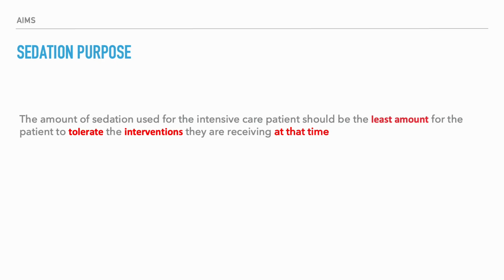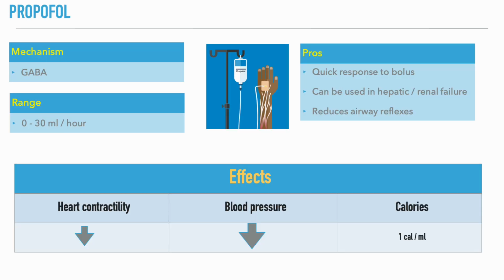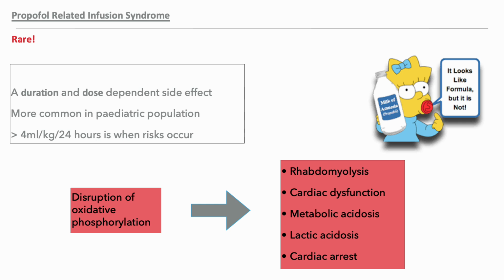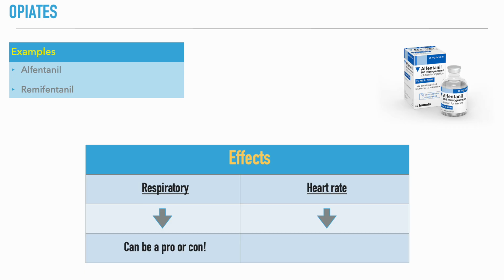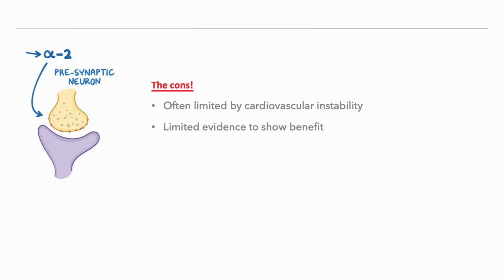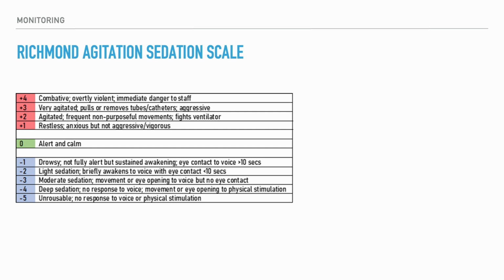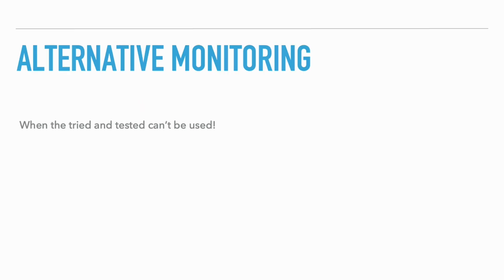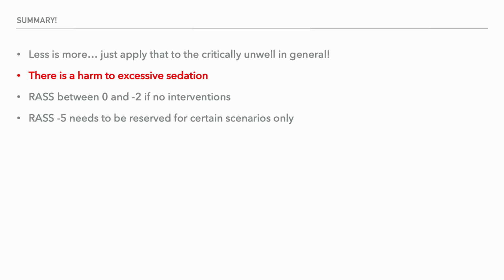Sedation in the Critically Unwell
Basic of sedating the critically unwell in the intensive care unit